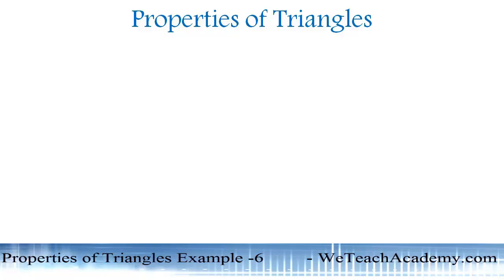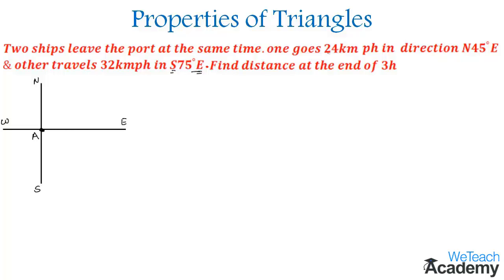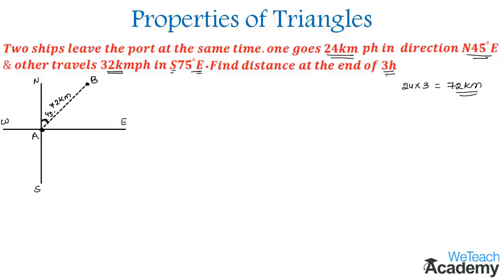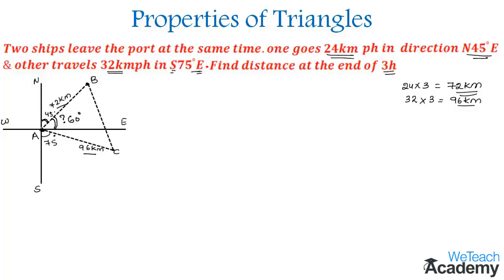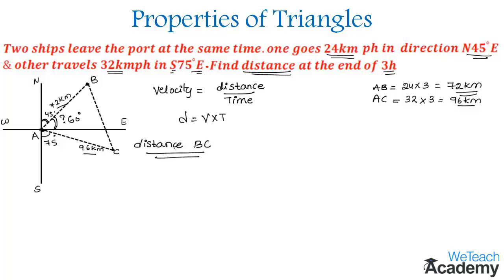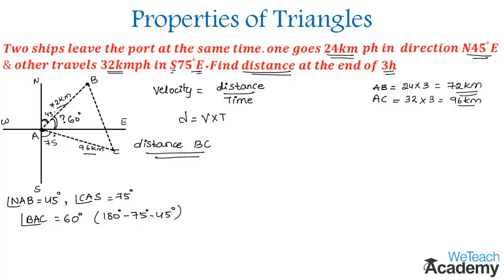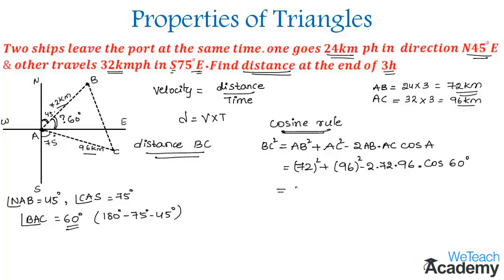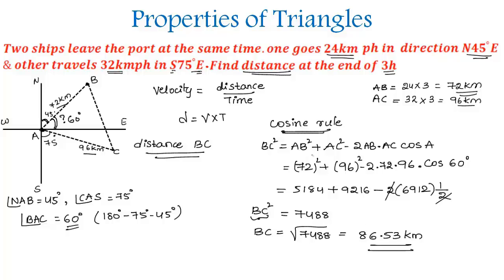Properties Of Triangles Example - 6 / Maths Trigonometry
Lesson  : Solved Exercise Problems